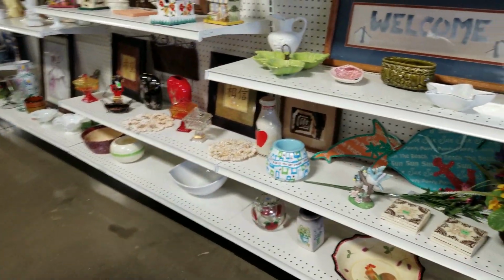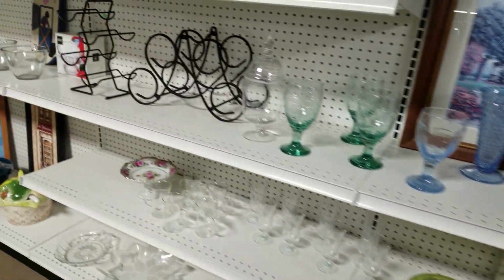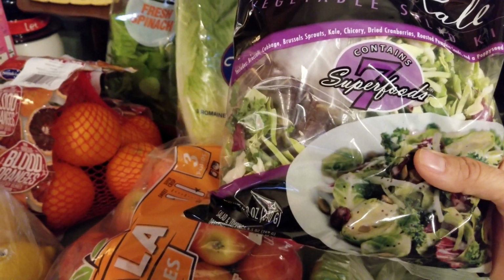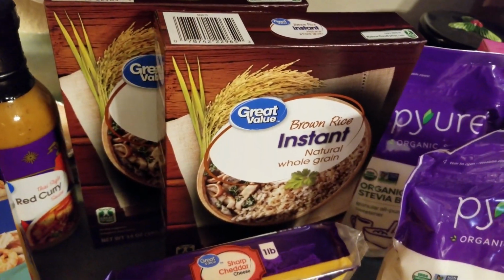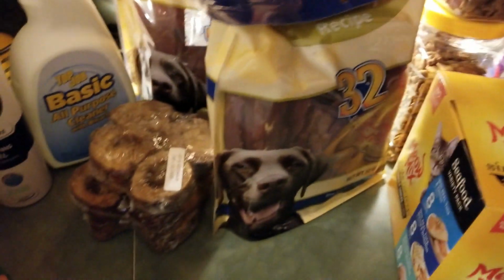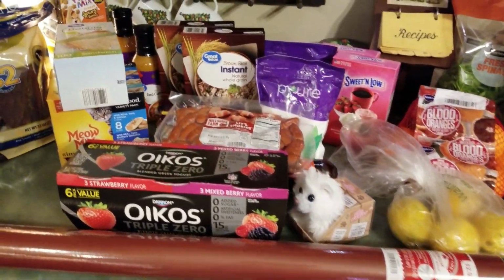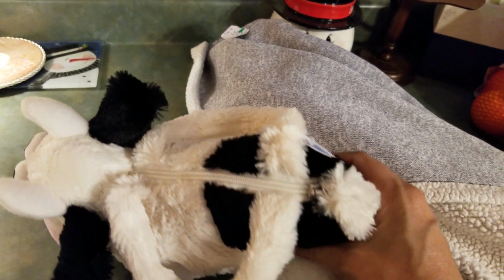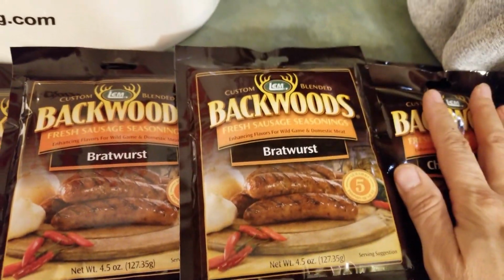Grocery and Shopping Haul ~ Walmart, Hyvee, Goodwill and Farm King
Weekly grocery shopping haul! I purchased zero chocolate! It's that time of year to get back on track! Eating better and exercising has to happen! Lol!